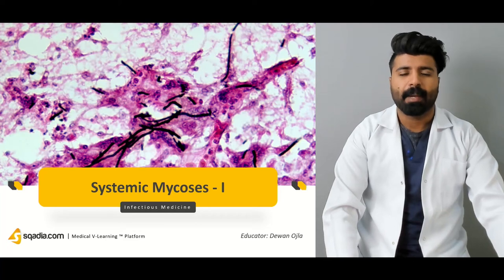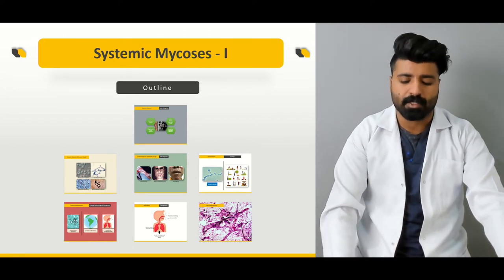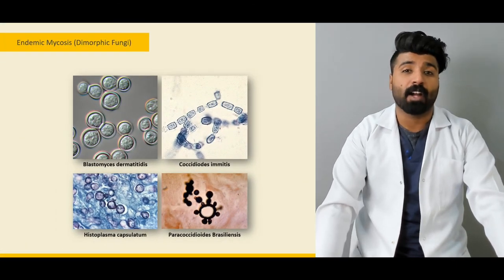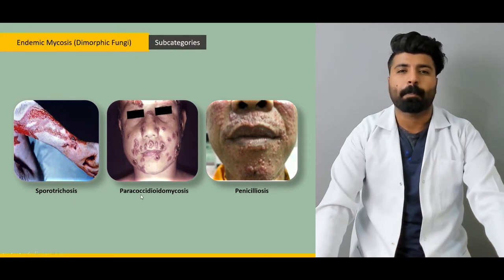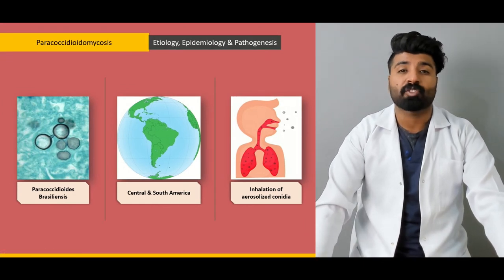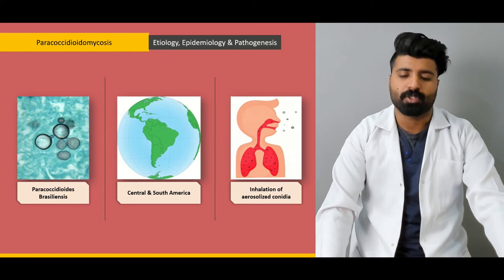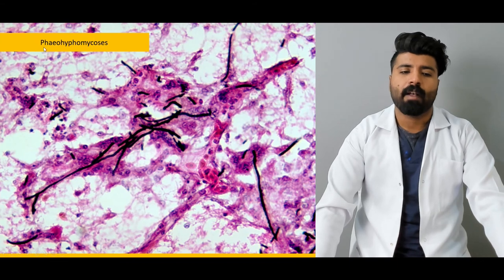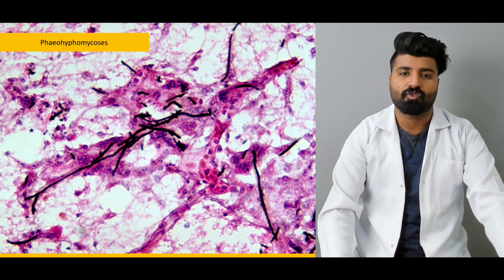Systemic Mycoses -I | Infectious Medicine | Clinical Video Lectures | Medical V-Learning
Infectious Medicine lecture on Systemic Mycoses – I is an addition to sqadia.com series of Fungal Infections. This V-Learning™ focuses on some of the main categories of systemic mycoses. Endemic mycosis is subcategorized into sporotrichosis, paracoccidioidomycosis, and penicilliosis. Phaeohyphomycoses is also explained in this lecture. Additionally, their Pathogenesis, diagnosis, and treatment are highlighted.

Systemic Mycoses Infections result from inhalation of the spores of dimorphic fungi that have their mold forms in the soil. Main categories of systemic mycoses are phaeohyphomycoses, endemic mycosis, opportunistic mycoses, and superficial cutaneous Infections.

Lecture Duration: 00:47:32

Endemic mycosis is subcategorized into sporotrichosis, paracoccidioidomycosis, and penicilliosis. Sporotrichosis also known as rose gardener's disease, is a subacute or chronic infection caused by the fungus Sporothrix schenckii. The fundamental step in the Pathogenesis of fungus is conversion of fungus into yeast after penetration into the host. However, learn about the mechanism of disease development by P. Brasiliensis in this Infectious Medicine lecture that is responsible for causing paracoccidioidomycosis. Furthermore, penicilliosis is discussed whose clinical manifestations include fever, diarrhea, skin lesions.

Phaeohyphomycosis consists of a group of mycotic Infections characterized by the presence of dematiaceous septate hyphae and sometimes yeast or a combination of both in tissue. The clinical manifestations of its subcategories i.e. eumycetoma and chromoblastomycosis are discussed as well.

Systemic mycoses lecture notes available at sqadia.com in the form of systemic mycoses PDF include the detailed information about their diagnosis and treatment which are discussed in succession in this Infectious Medicine lecture.

Medicine syllabus at sqadia.com is designed according to need of MD students and follows latest books of infectious medicine e.g. “Harrison Principles of Internal Medicine” by Dennis L. Kasper.

Qualified doctors at sqadia.com V-Learning™ explains diagnosis of common infectious diseases by physical examination, Laboratory studies including blood test, cultures of wound and serological studies.